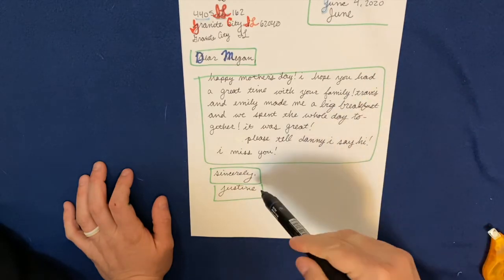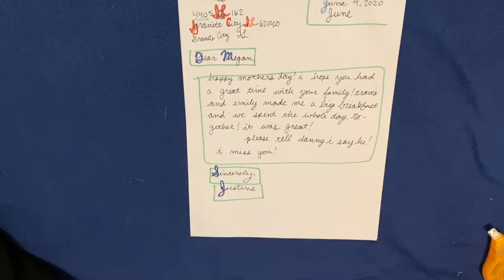Capitalization of Letters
Let's look at how we capital friendly letters!